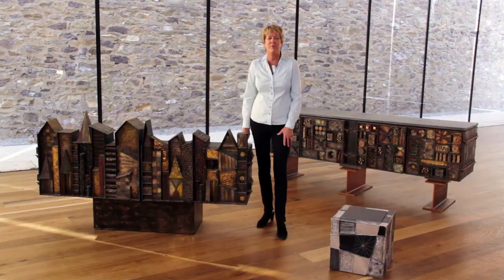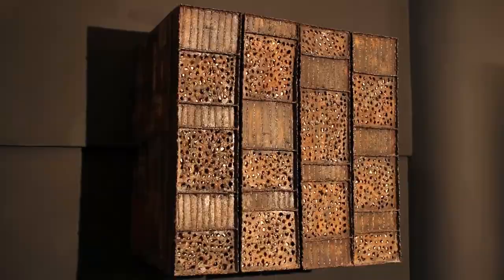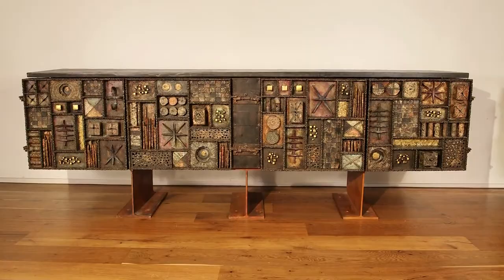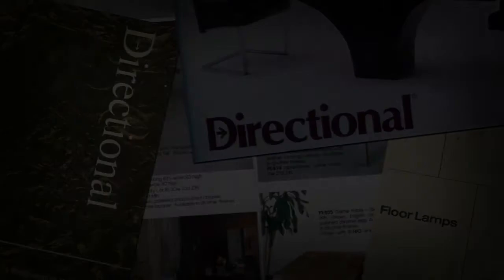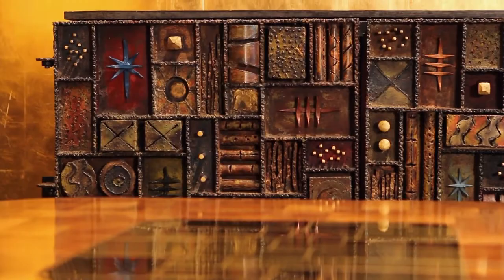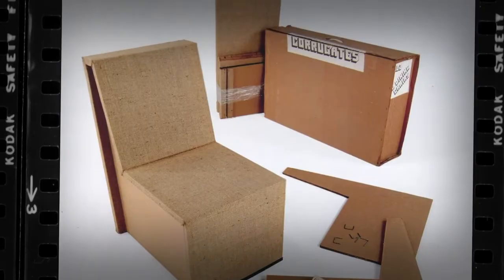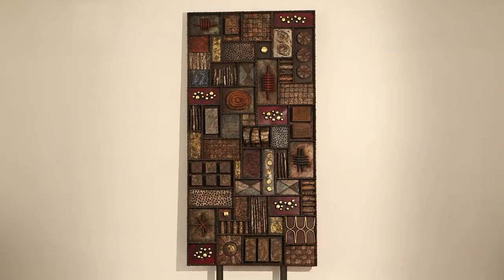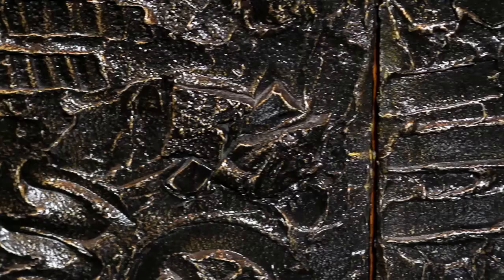From High Craft to High Glam: Paul Evans.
American furniture designer, sculptor, and artist Paul Evans, is one of the most recognizable and versatile figures in the American Craft Movement of the post-war period, and arguably the most collectible American furniture designer of the late 20th Century. Known for his innovative production techniques and experimental treatments in working with a variety of metals, Evans developed a distinct set of expressionist aesthetics that combined the pictographic collage-like compositions of modern artists such as Adolph Gottlieb and Louise Nevelson, with the raw naivety of the Brutalist movement.

Since the turn of the 21st Century, a fresh look at Evan’s extraordinary legacy has created a new appreciation for his unique designs, as well as a thriving market fueled by a passionate group of fervent collectors.

Produced by Undeletable Productions, 2013